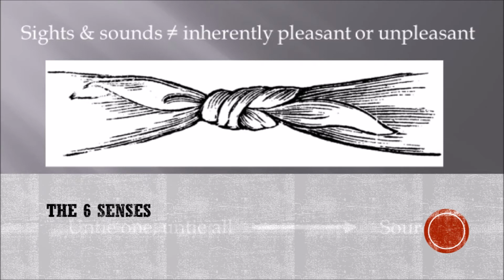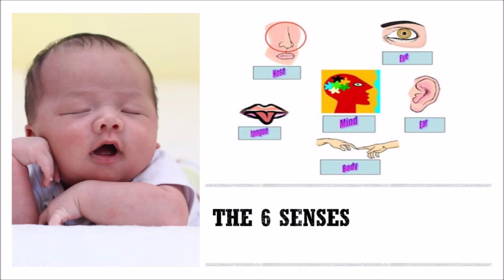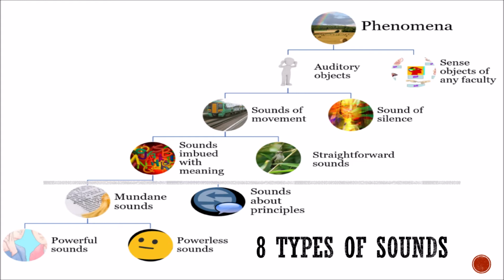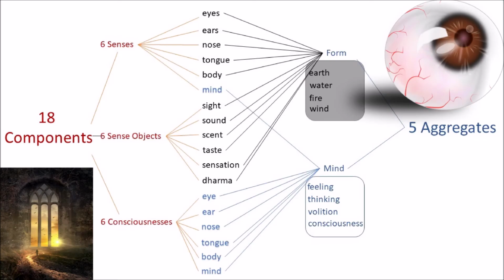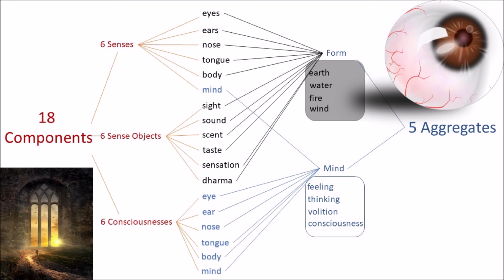Key Components that Delude but to be Transformed: the Shurangama Sutra V 楞嚴經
Do the essential physical senses we so depend on really help us advance spiritually? Yes and no. Watch this video to see how we can transform the fundamental core composites to us and the world us.

2018 Teaching Series on the Buddhist text that teaches listening as a form of meditation and a most powerful mantra for those interested in enlightenment for themselves and others. See related posts at TheCompassionNetwork.org

本如来藏妙真如性: 六入、十二处、十八界、七大等